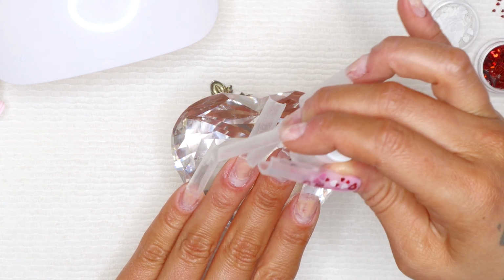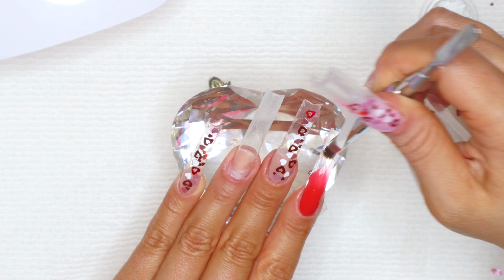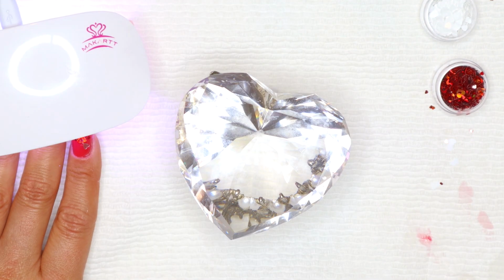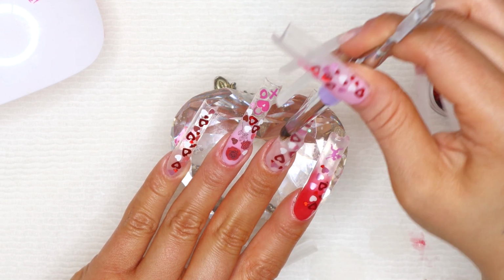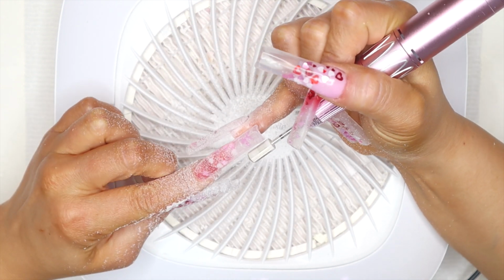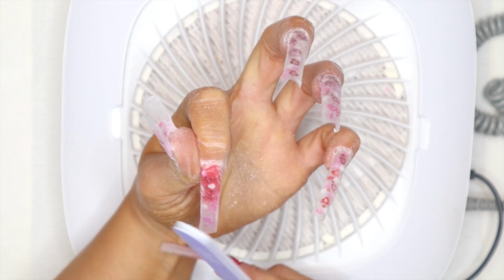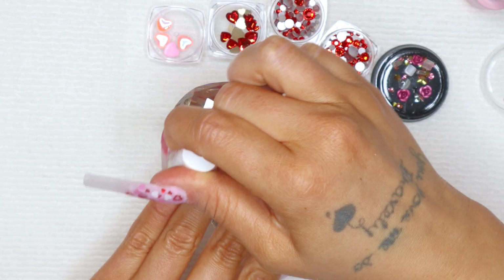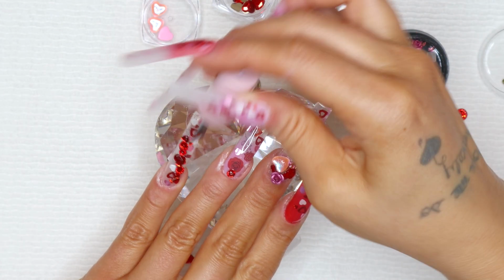❤️Be My Valentine Cupid Rose Heart Glitter Glass Long Square Polygel Nails I Makartt VDay Sale!❤️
Affliate links
Heart Glitter
Rose nail charms
Saviland builder gel

✨GLITTERLUST✨
Gorgeous glitter gels!